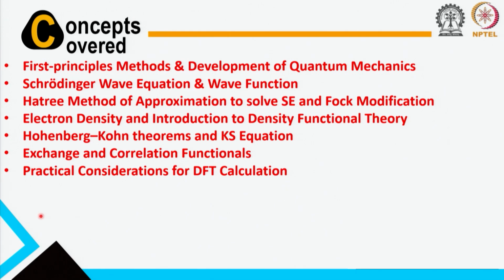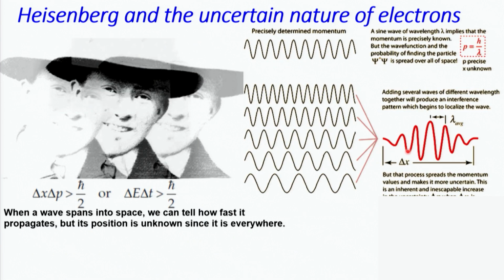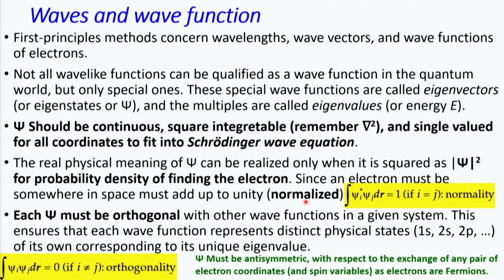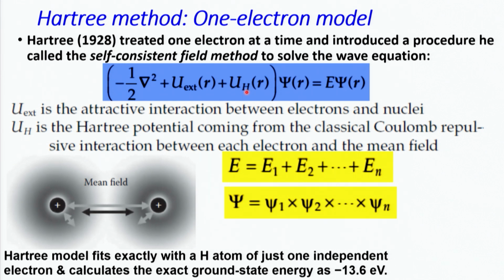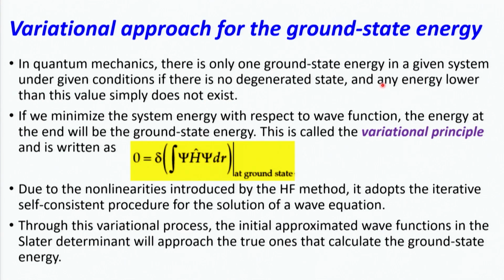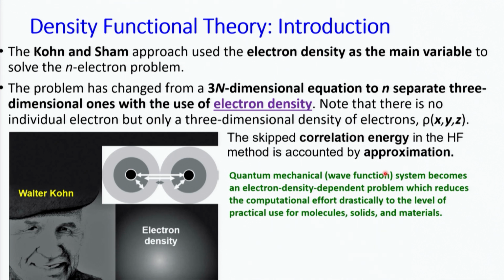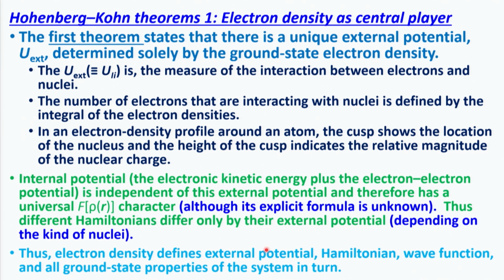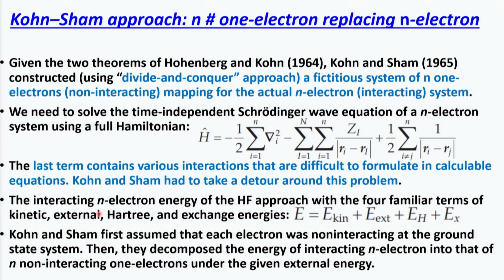Lecture 33 : Part 1 - Density Function Theory (DFT)